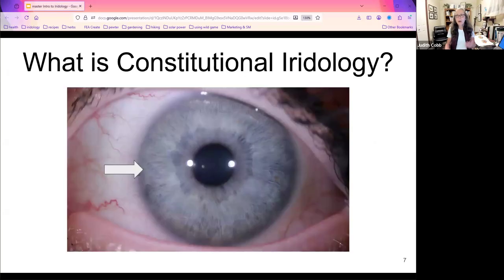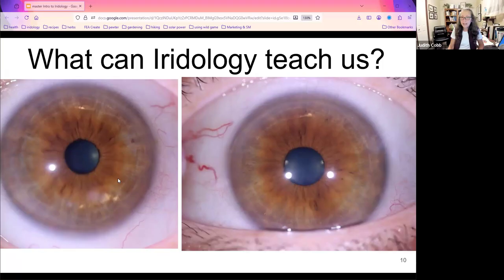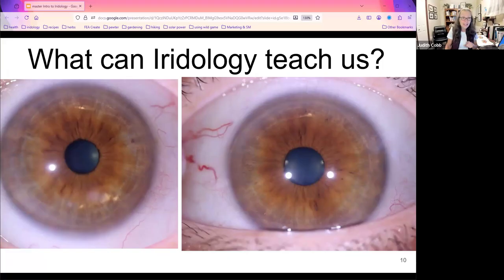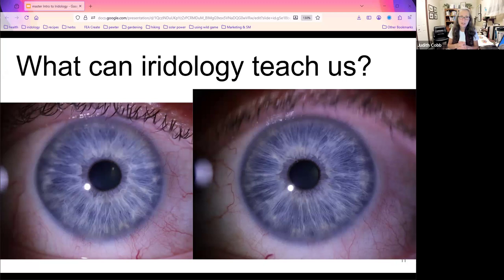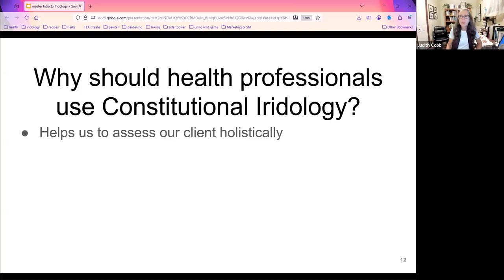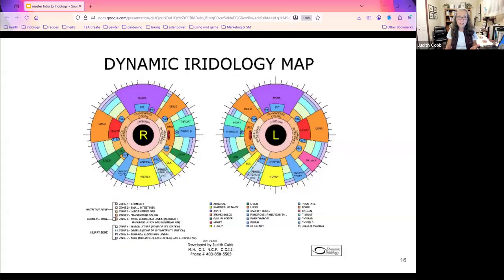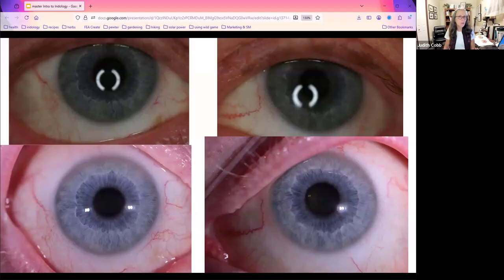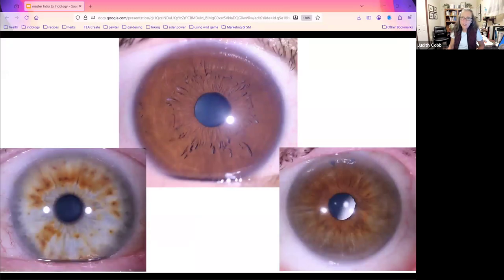5 Questions to Ask BEFORE You Start Learning Iridology